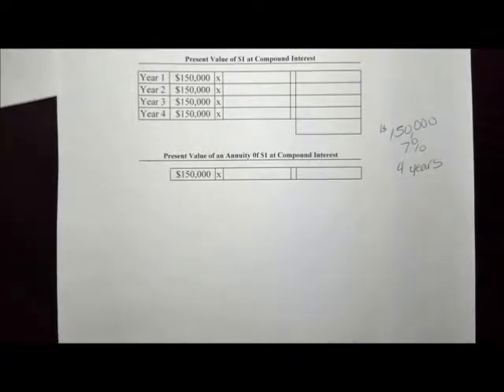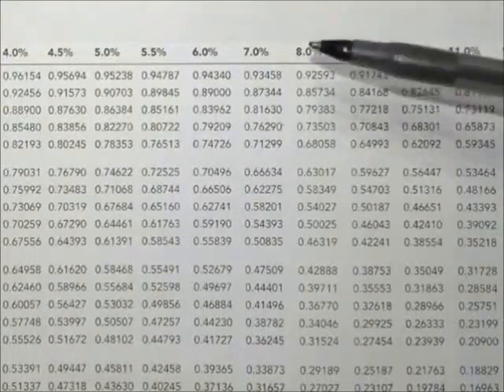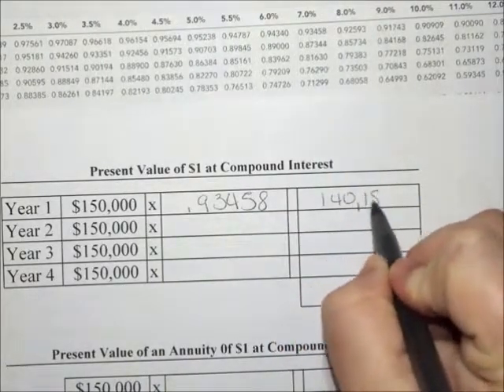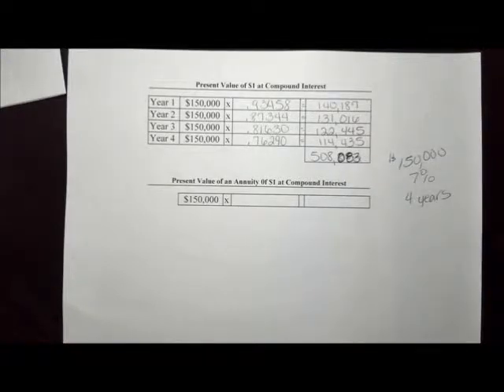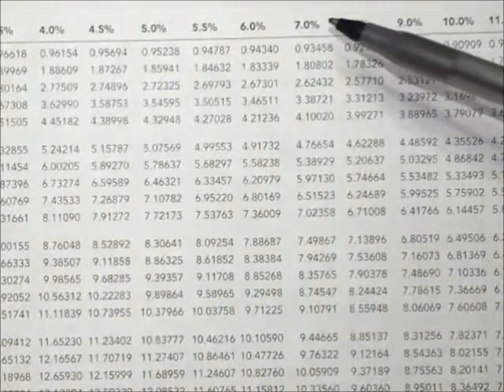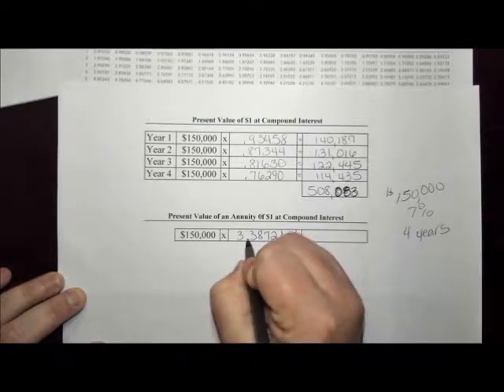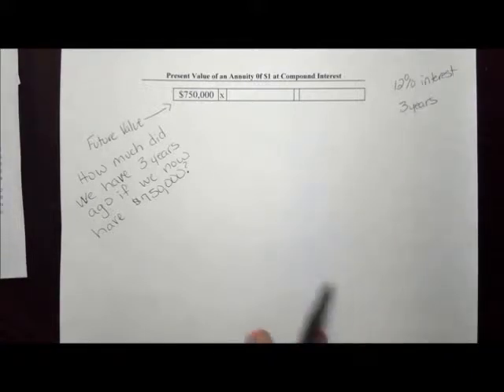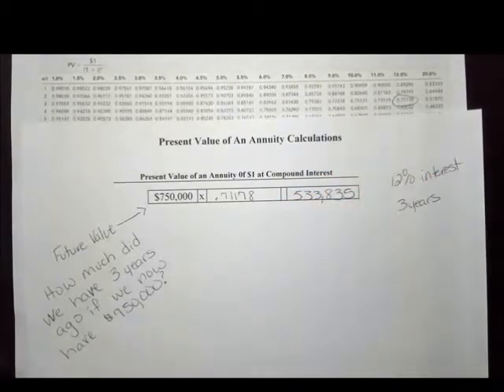Present Value of Money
Demonstration of present value of money using Present Value of $1 table and Present Value of Annuity table.  One example provides narration of the calculation in determining how much money for the future and the other example provides narration of the calculation in determining past value of a future value.